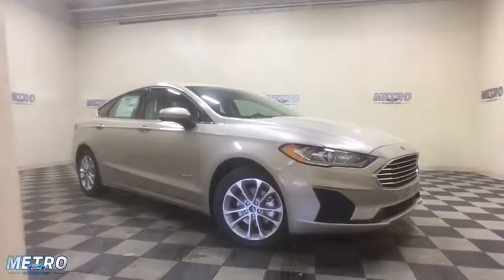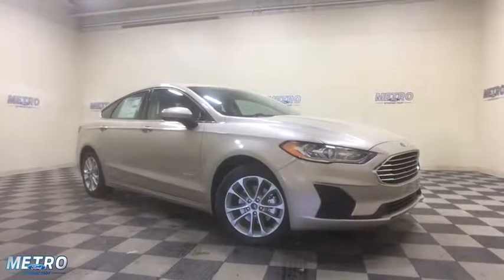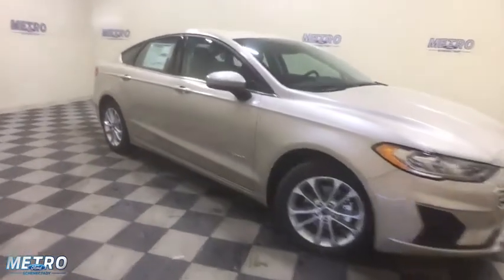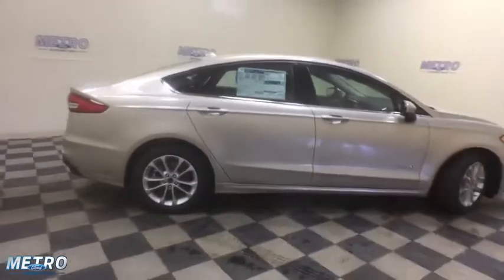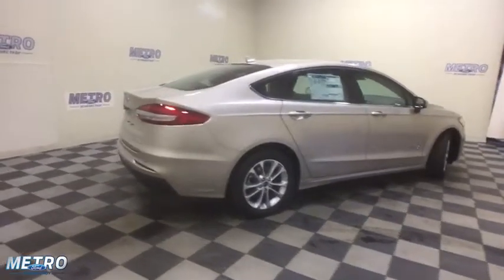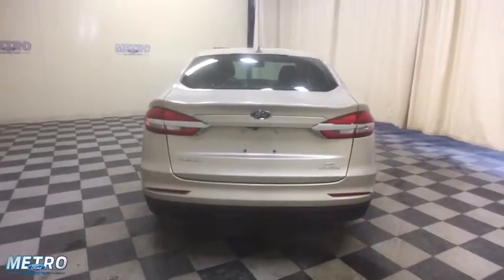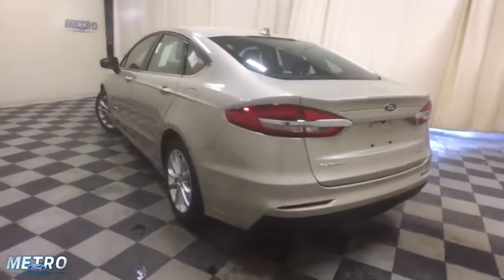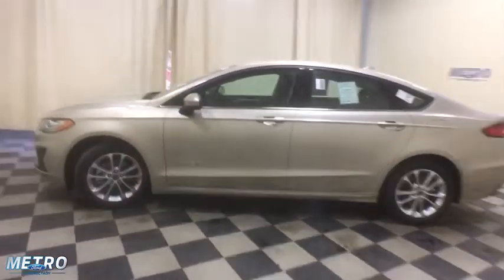2019 Ford Fusion Hybrid Schenectady, Albany, Clifton Park, Saratoga, Amsterdam, NY 19C118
White Gold N 2019 Ford Fusion Hybrid available in Schenectady, New York at Metro Ford. Servicing the Albany, Clifton Park, Saratoga, Amsterdam, NY area.

Metro Ford
3601 State St

White / Gold 2019 Ford Fusion Hybrid SE FWD eCVT I4brbr43/41 City/Highway MPG Price does not include Tax, Title and DMV fees.  Price includes: $1,000 - Retail Bonus Customer Cash. Exp. 07/01/2019, $1,000 - Retail Customer Cash. Exp. 07/01/2019, $500 - Ford Credit Retail Bonus Customer Cash. Exp. 07/01/2019